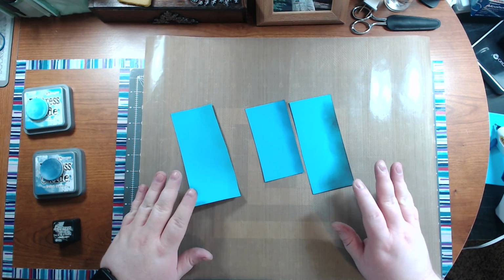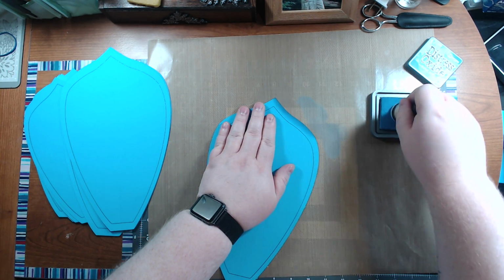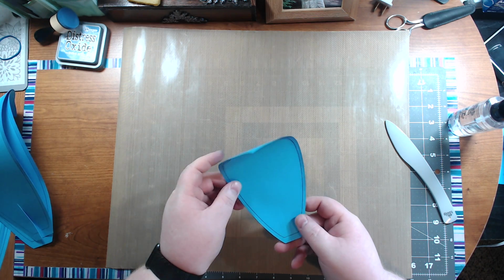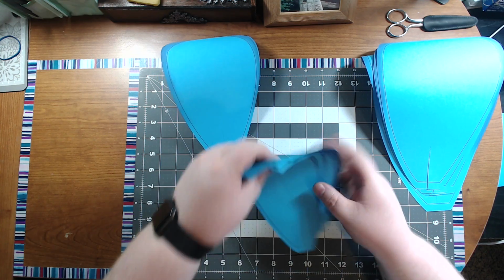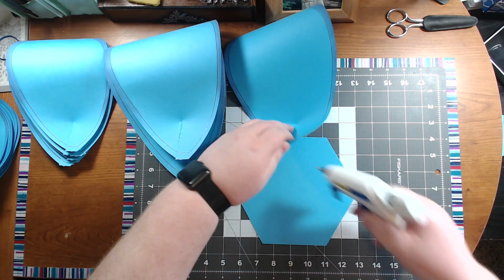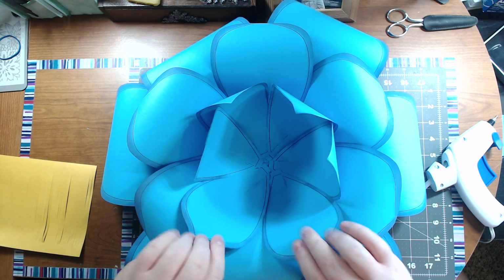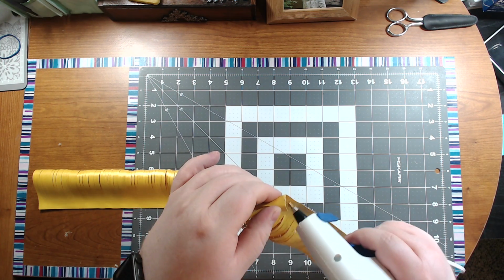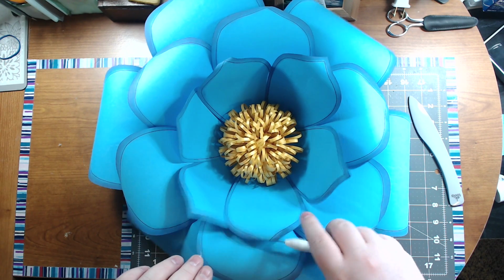Cricut Large paper flower tutorial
I try to inspire creativity and show my creative process to help you on your creative journey.  Thank you for visiting my channel.

Become A member of my FB Group

Please support my friends here are there links

( remember walmart.com might have it lower)

Bone Folder
Spray Bottle
Hot Glue Gun
Hot Glue Mat
Quilling tool